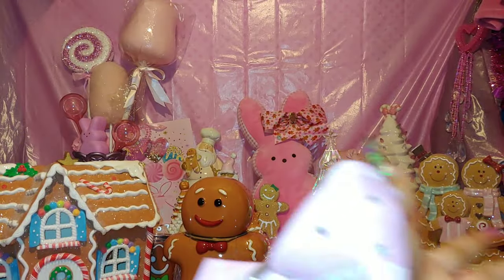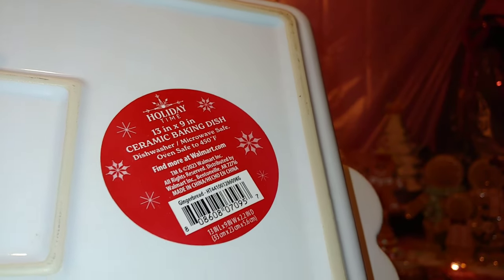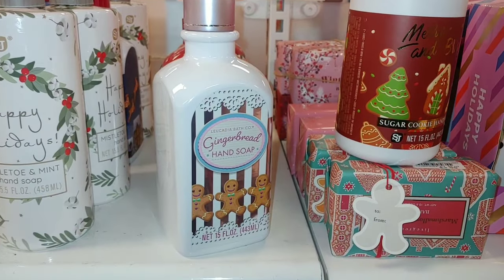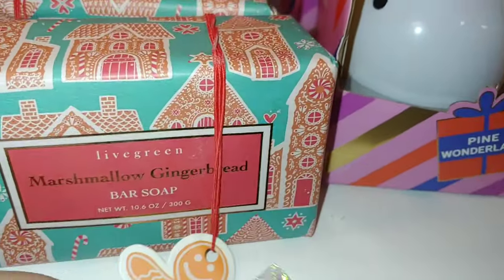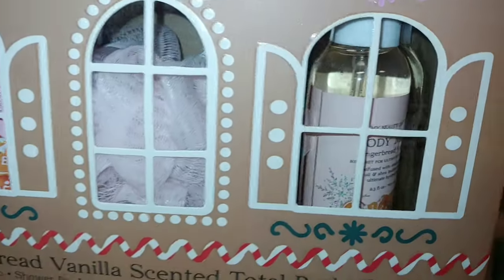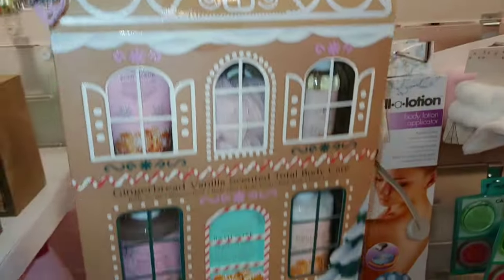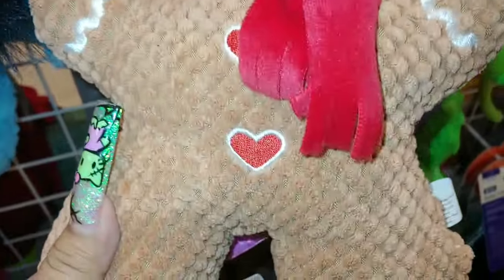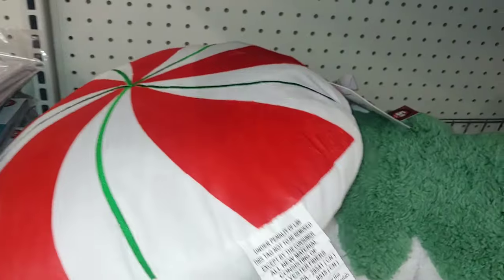BONUS FOOTAGE GINGERBREAD SURPRISE!!! SHOP WITH ME/GINGERBREAD HUNTING ADVENTURE VLOG 10-30-23